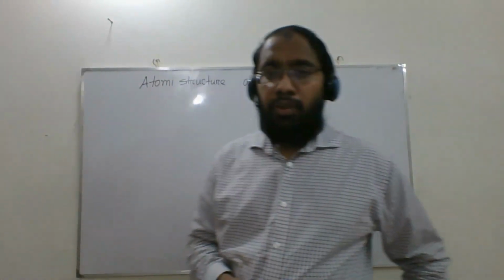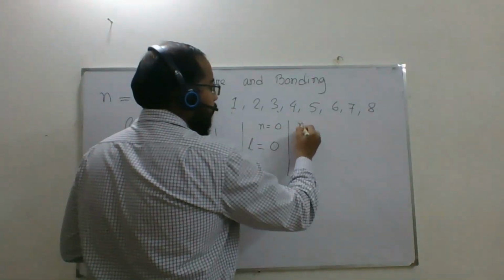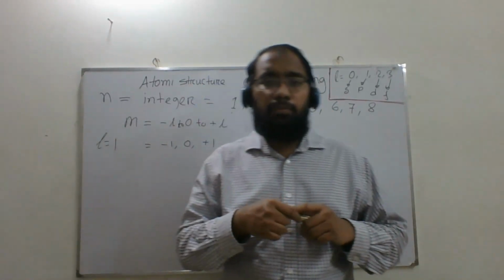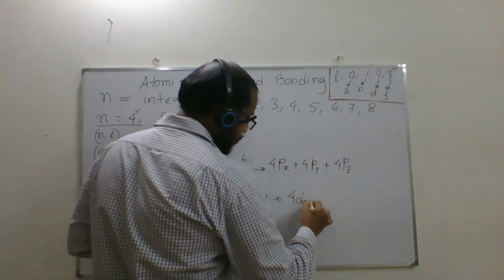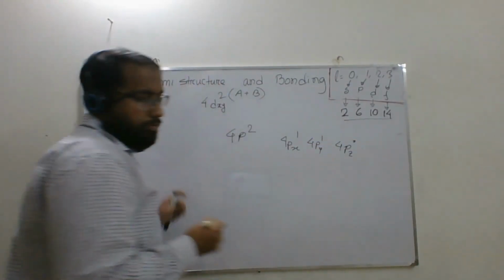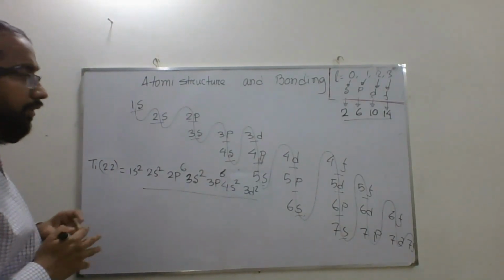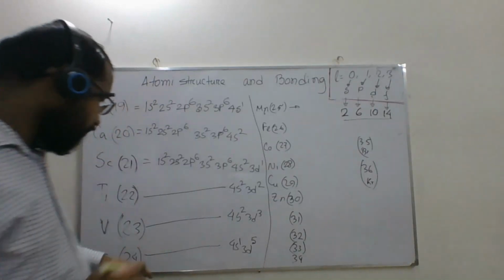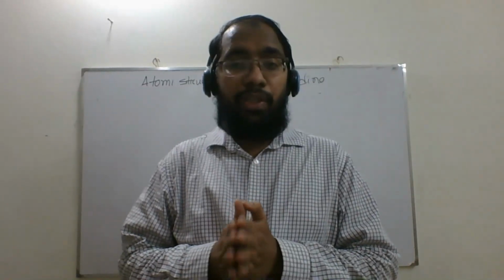Quantum Number and Electronic Configuration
This lecture will cover the topics Quantum Number, Electronic Configuration, Orbital and their relationship with the position of E. C with position in the periodic table.